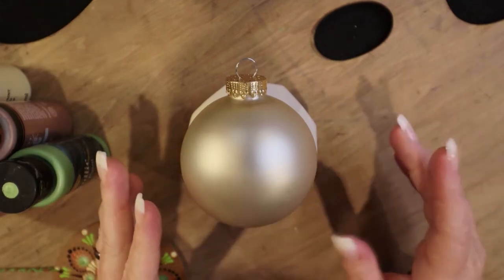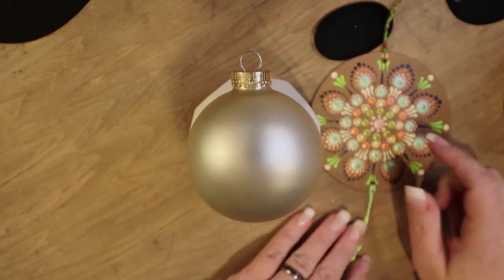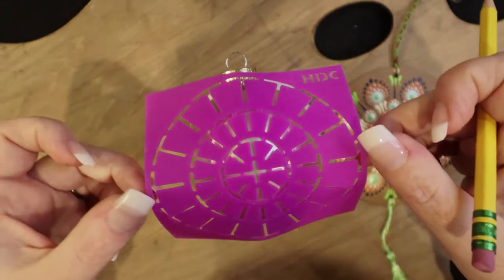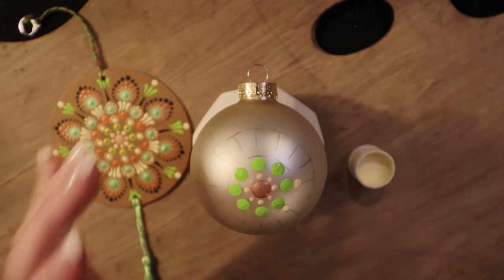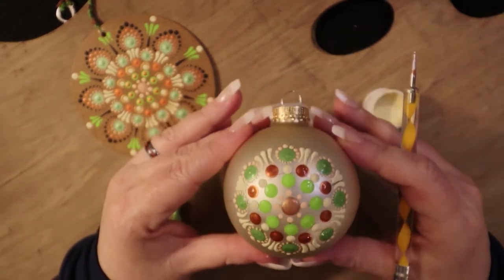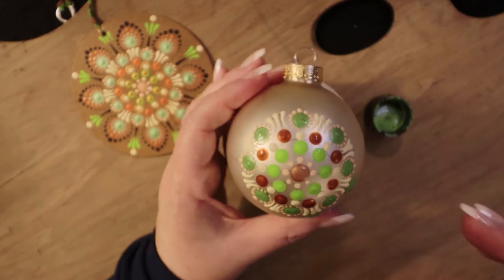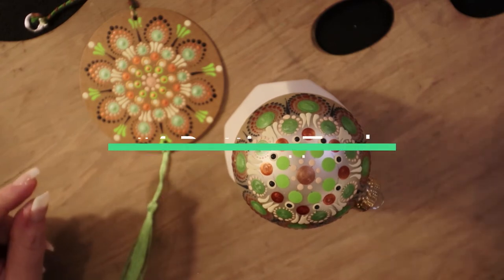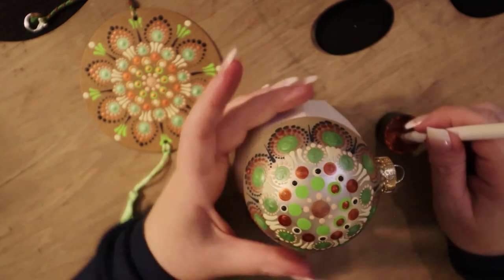Mandala Dot Painting Christmas Ornament Step by Step Champange and Green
Hello Everyone! Welcome back to another art session with Prints and Paints by Marcy!

In this tutorial, we'll be covering how to create a step-by-step tutorial for mandala dot art. This ornament painting is a simple but beautiful way to add some color and drama to your Christmas decorations!

Whether you're a beginner or a skilled artist, this tutorial is a great way to get started with ornament painting. We'll cover the basics of the art form, step-by-step, and provide a complete mandala dot art tutorial for you to follow! So put on your art pants and prepare to get creative!

Follow me on Etsy

White Dotting Tools
Colored Dotting Tools
Metallic Paints

*All other paints can be found at any craft store or online.

COPYRIGHT INFO:

PLEASE NOTE: If you recreate this painting and post it on ANY SOCIAL MEDIA PLATFORM, please also make note of my channel info and link, and give proper credits to the original artist Marcy Sloan | @printsandpaintsbyMarcy
 I LOVE and so much APPRECIATE SHARES AND MENTIONS!

Videos produced by Marcy Sloan are intended for private use only.